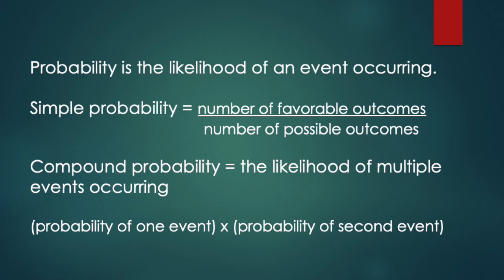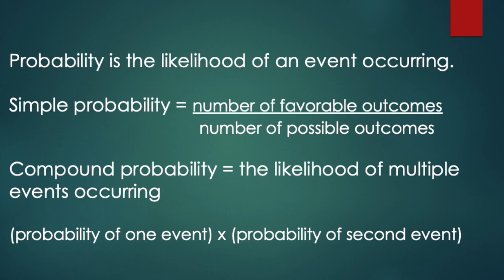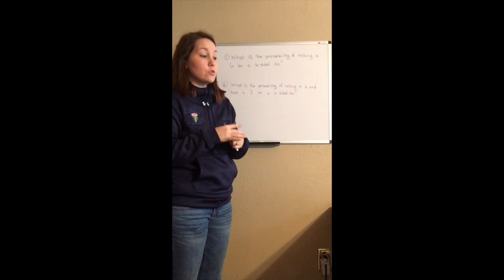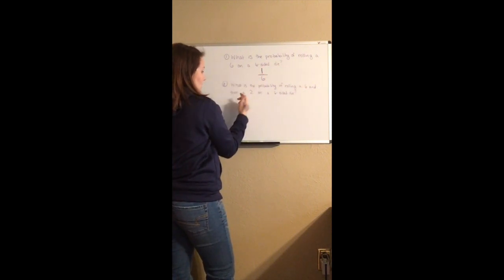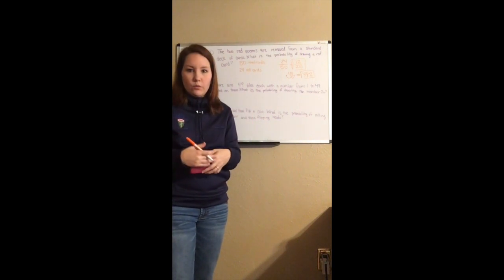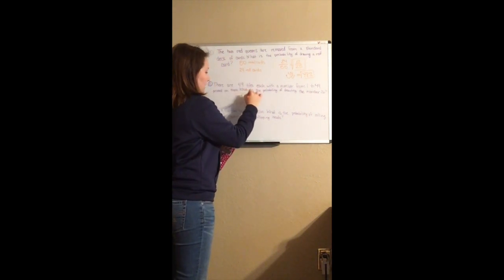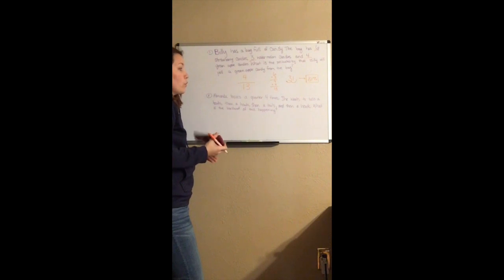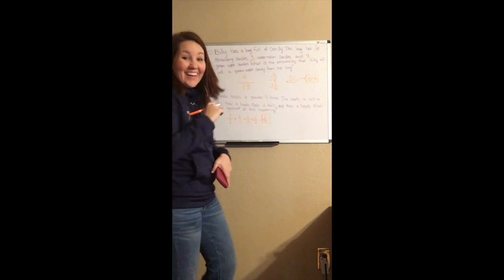GED Math: Probability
This video was made for the Kingsville Literacy Council.